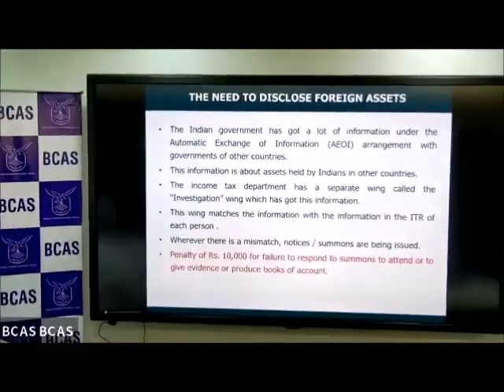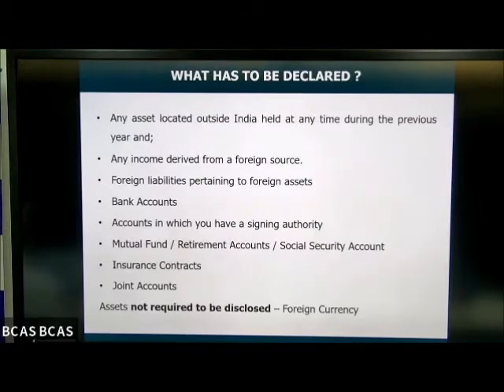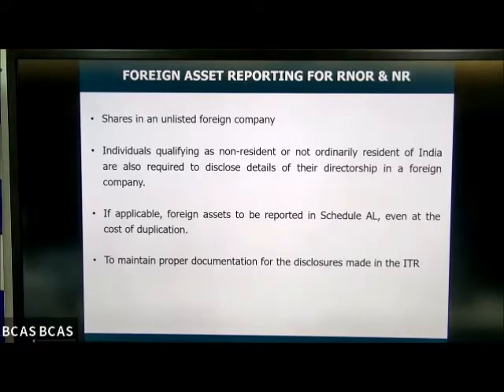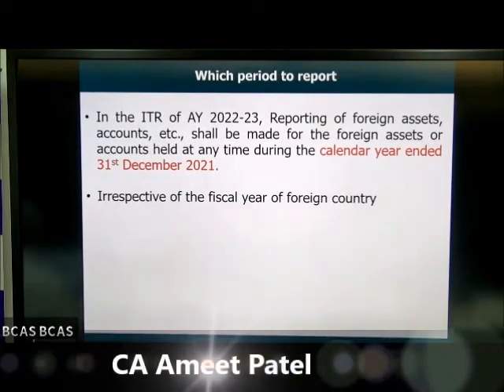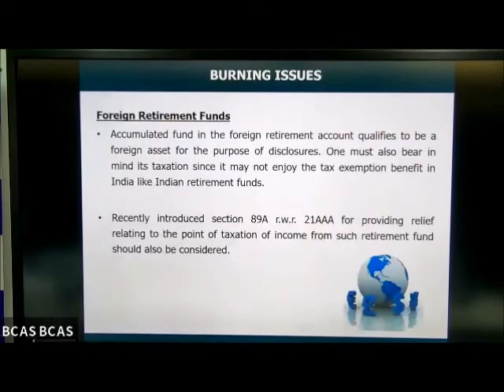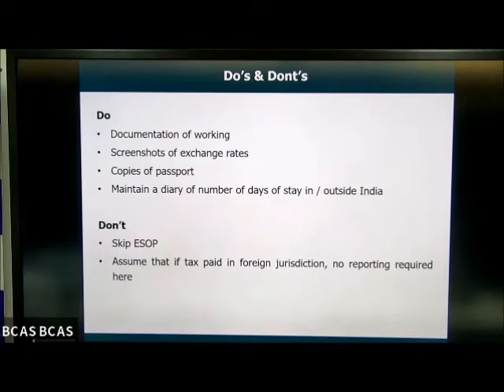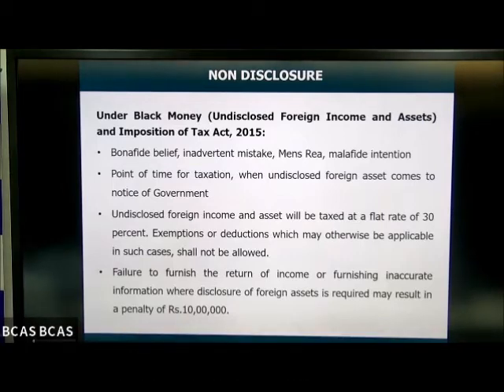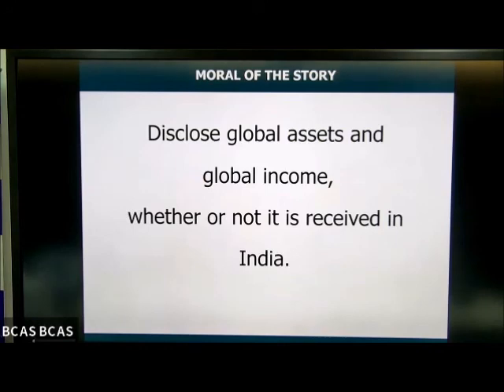BCAS Tax Guru-Cool October 2022 edition by CA Ameet Patel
Our latest edition of BCAS TAX GURU-C😎😎L talks about the Reporting of foreign assets and income to Indian tax authorities. The presentation used for the video can be downloaded